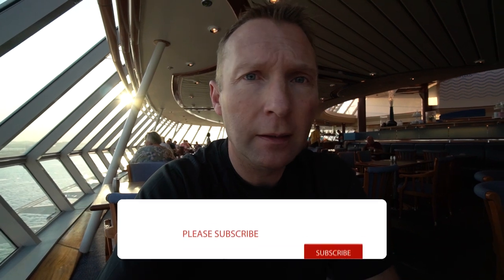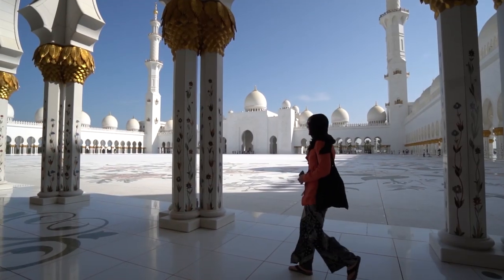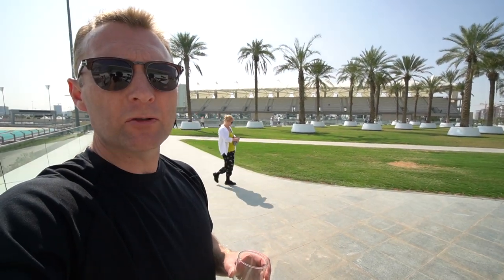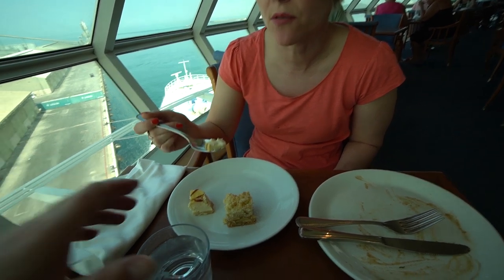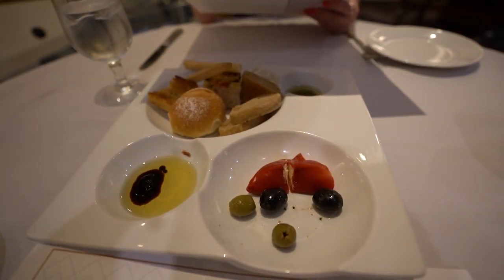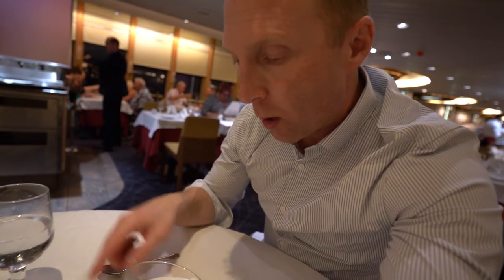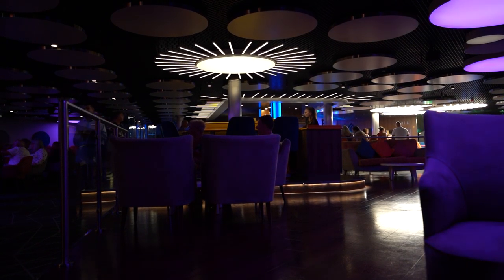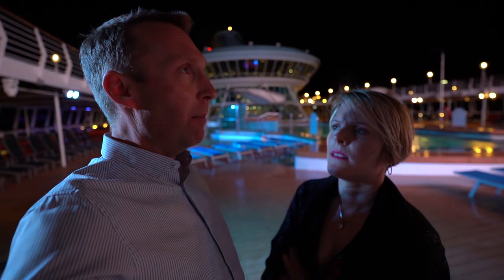Our cruise on Marella Discovery 2019 | Vlog #5 | Abu Dhabi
A day in Abu Dhabi where we visited the Sheikh Zayed Grand Mosque, the F1 circuit and then spent another evening in the Italian restaurant.